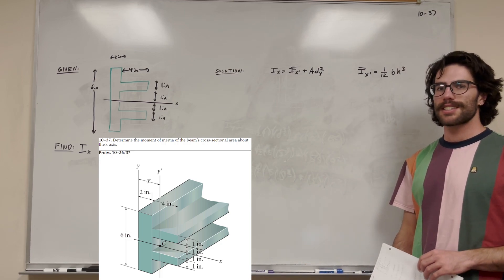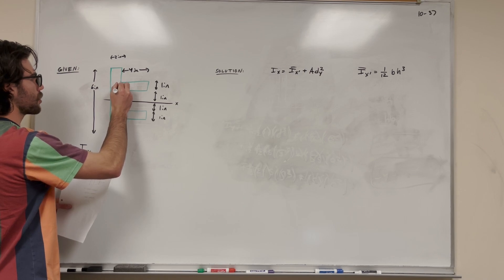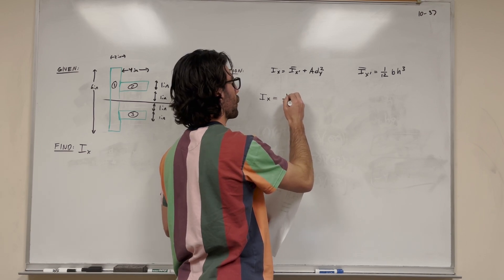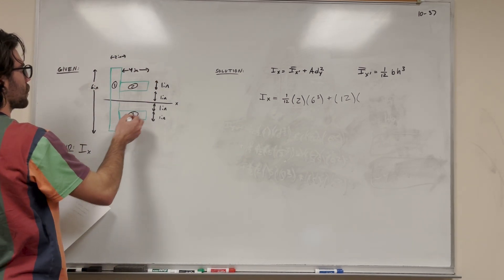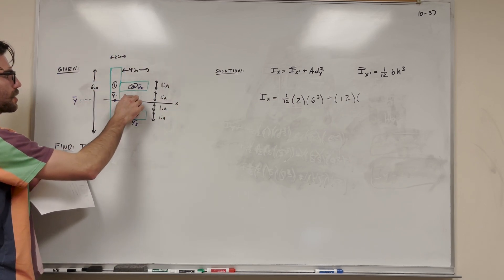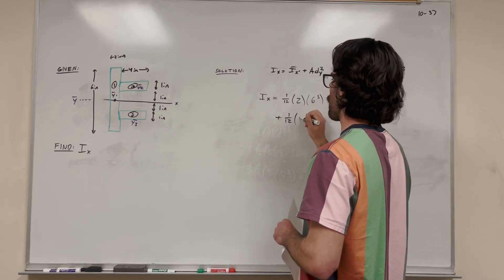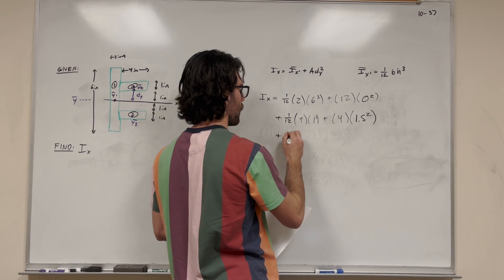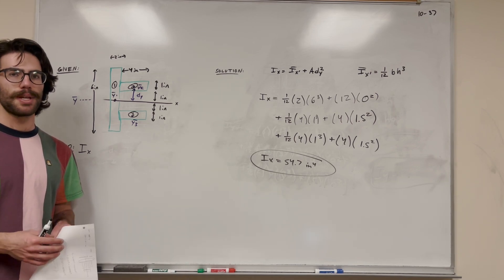Determine the moment of inertia of the beam’s cross-sectional area about the x axis - 10-37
10–37. Determine the moment of inertia of the beam’s cross-sectional area about the x axis.